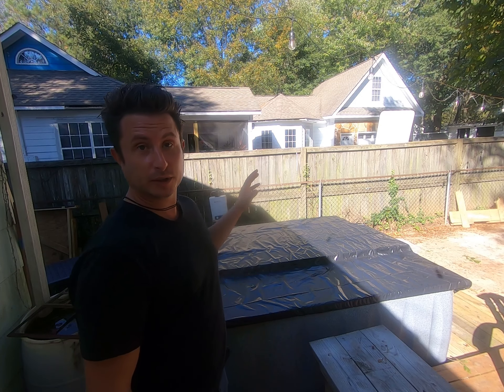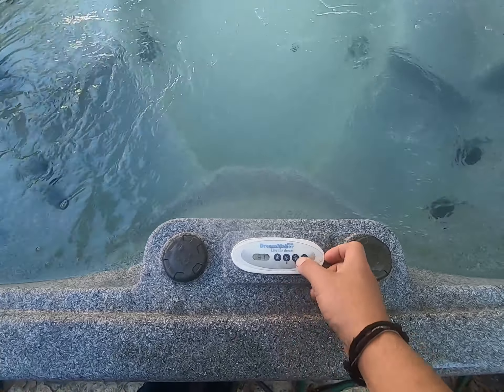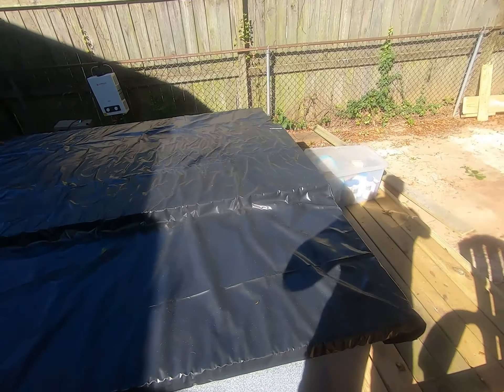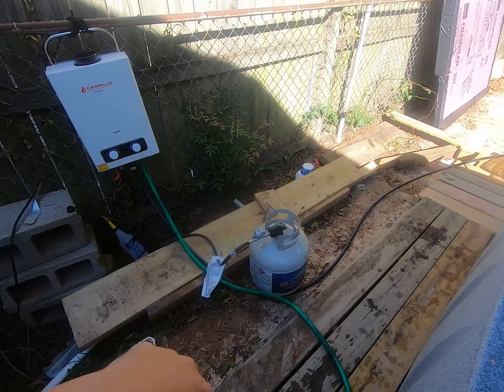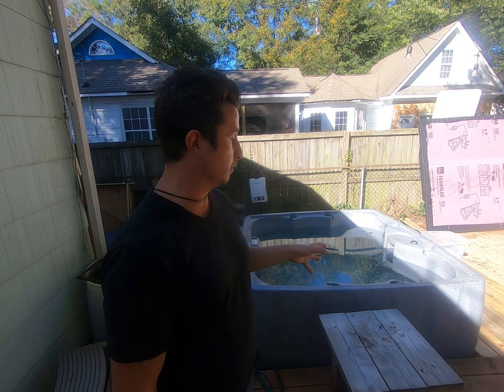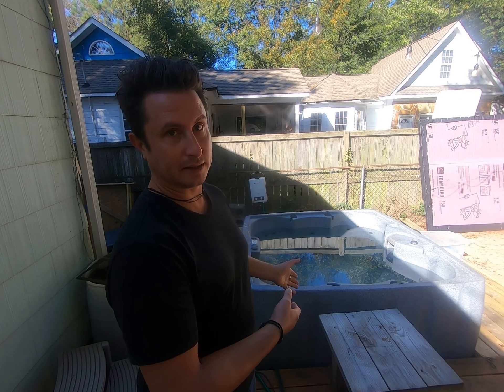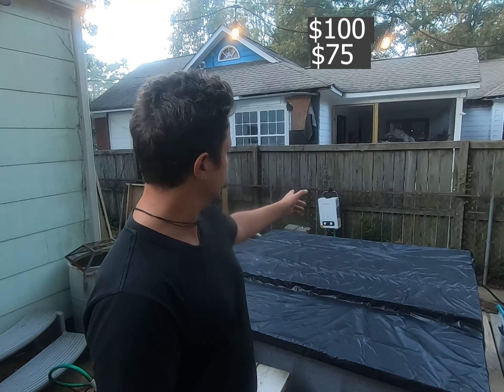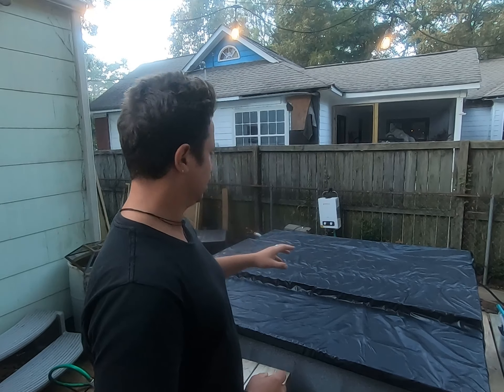Cheap Hot Tub Part 4: Did it work and how much did it cost????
Here we recap the cheap hot tub project.   Review what we bought, talk about what worked and what didn' t, and tally the numbers

how to build a DIY Propane tankless hot tub